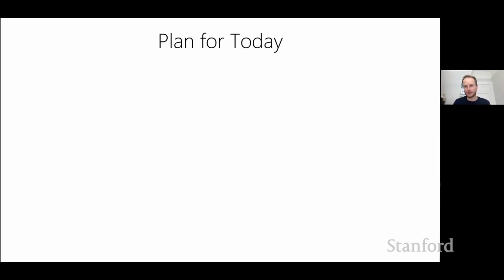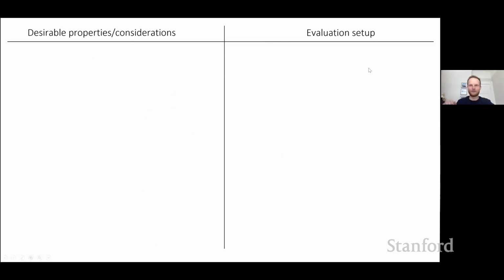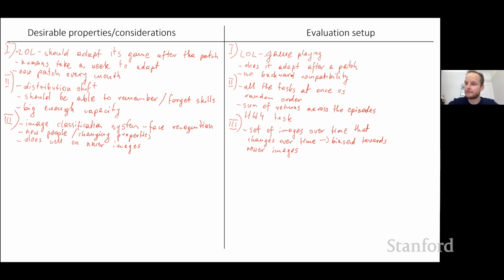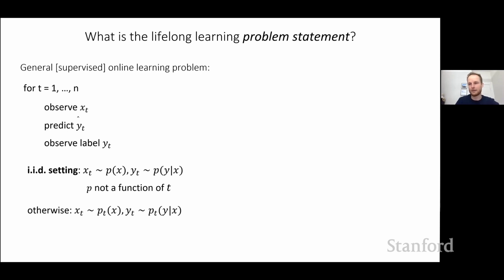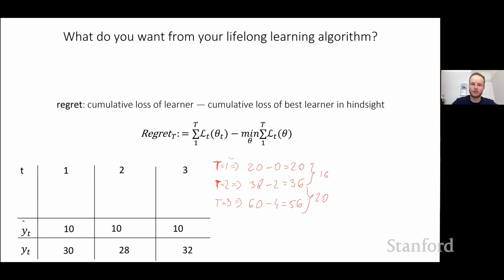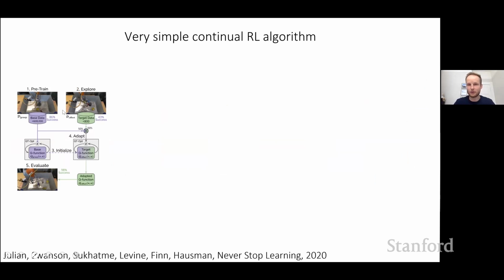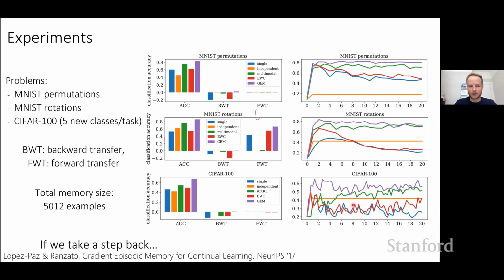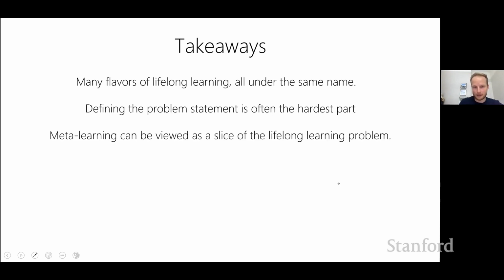Stanford CS330: Deep Multi-Task & Meta Learning I 2021 I Lecture 17